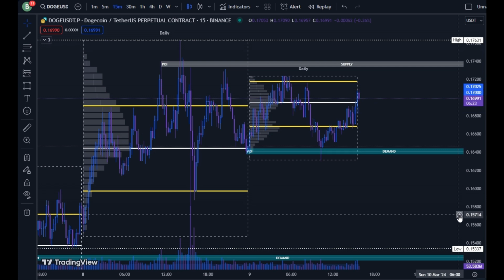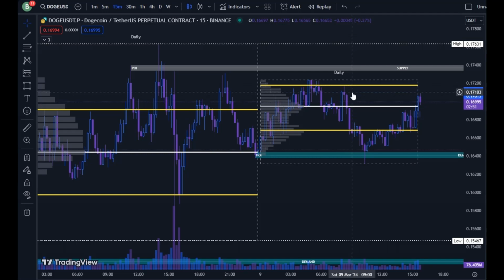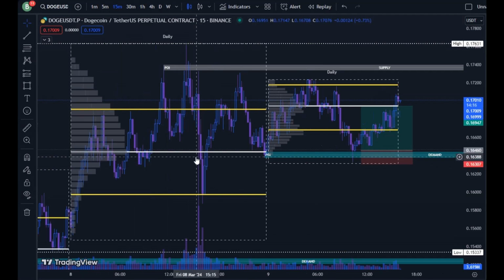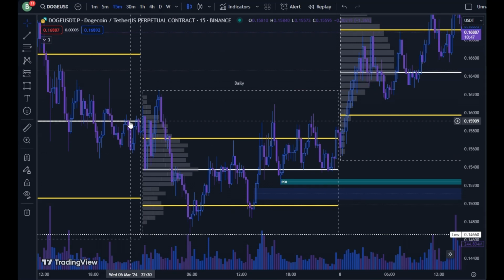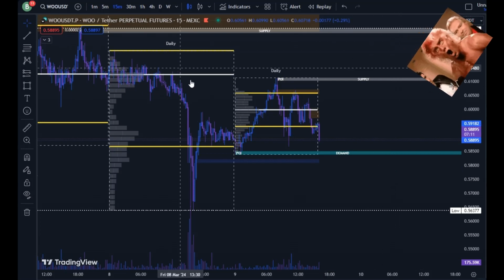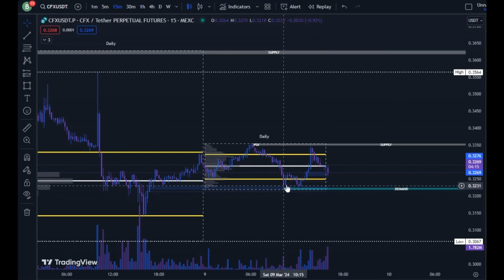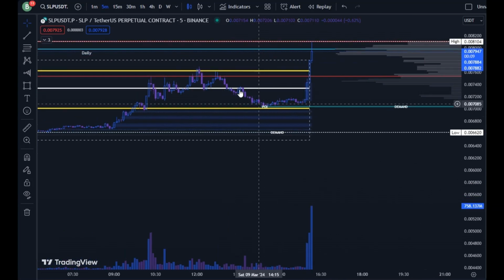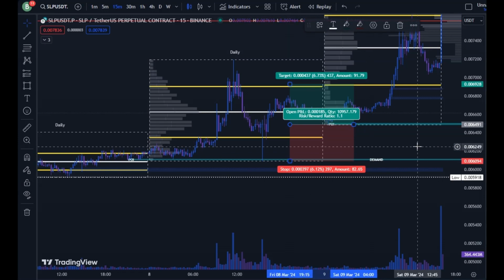VOLUME PROFILES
Session Volume Profiles Enjoy!!

if you enjoy my content and would like to donate to help me keep making these videos please feel free to do so

if you would also like to join a group of great traders you can at

INSTAGRAM JEGUNIQUE
SNAPCHAT JEGUNIQUE
TIKTOK JEGUNIQUE